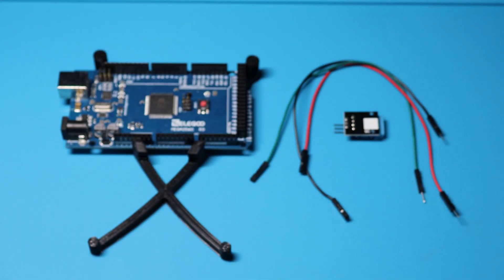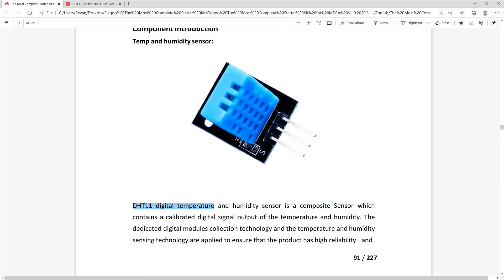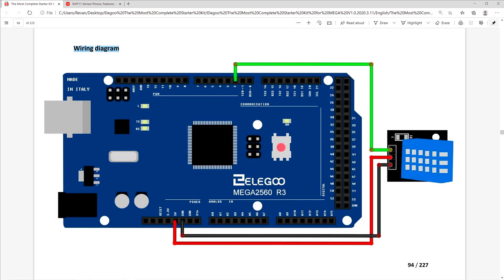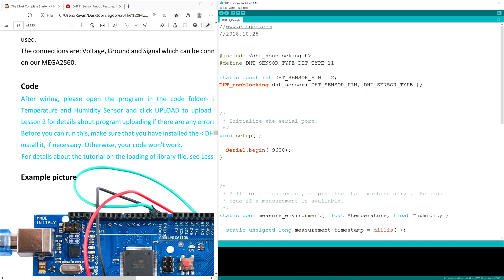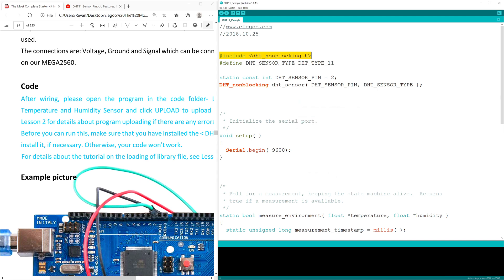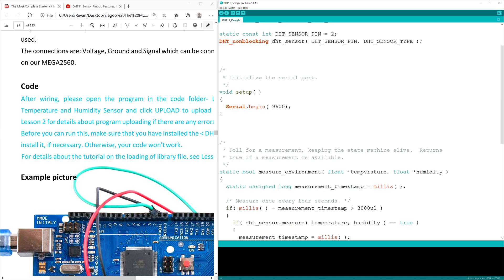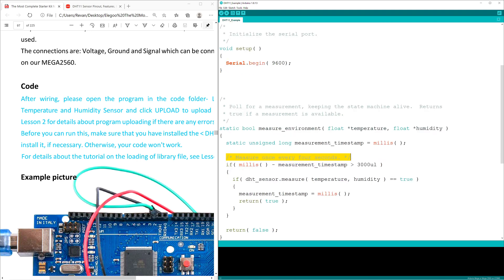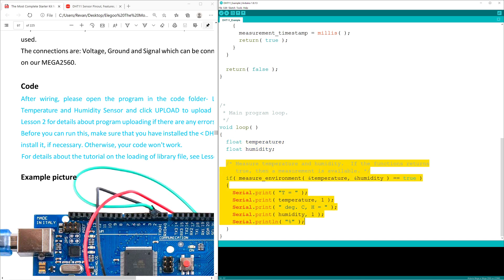STARTER KIT TUTORIAL FOR MEGA 2560, Lesson 12 DHT11 Temperature and Humidity Sensor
Intro + components needed: (0:00)
Lesson Plan - DHT11 Sensor: (0:13)
Lesson Plan - Wiring Diagram: (0:54)
Lesson Plan - Code: (1:12)
Building it!: (3:40)